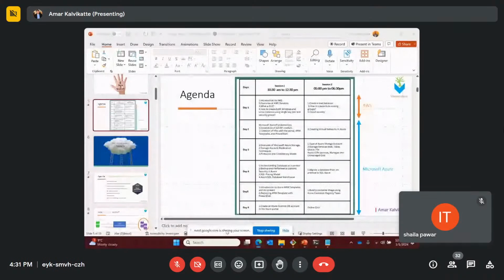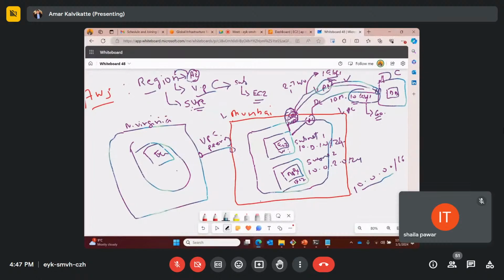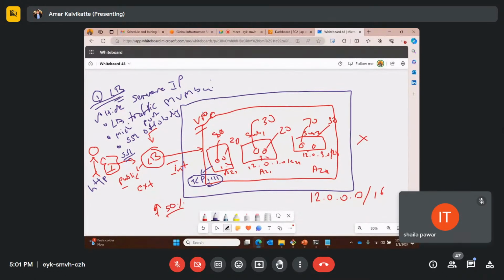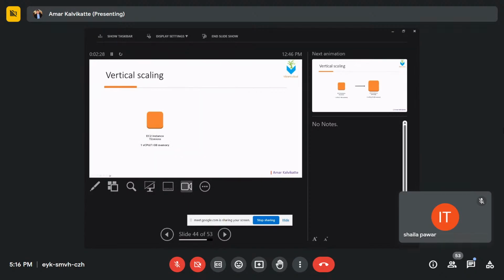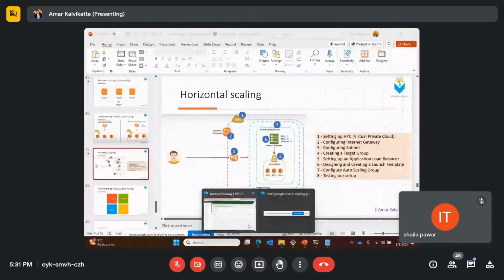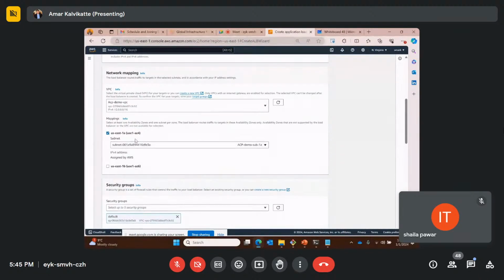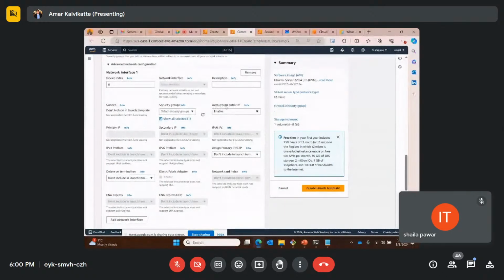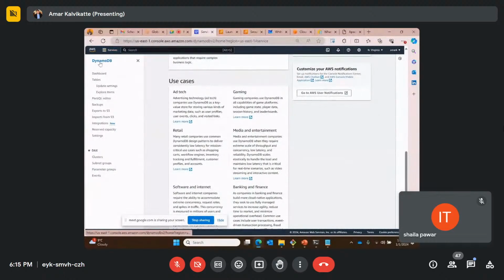STTP on "Cloud Computing and its services" | Day 1 | Session 2